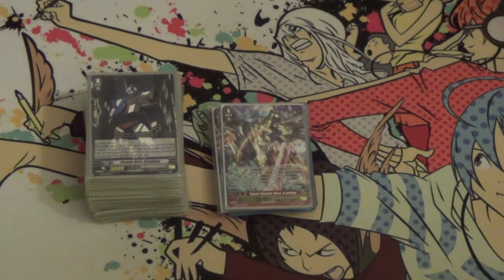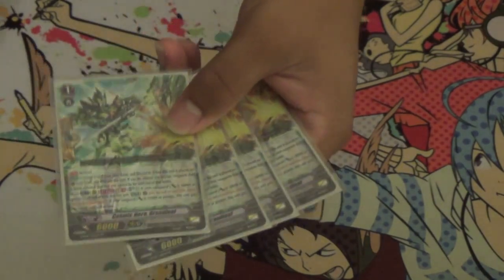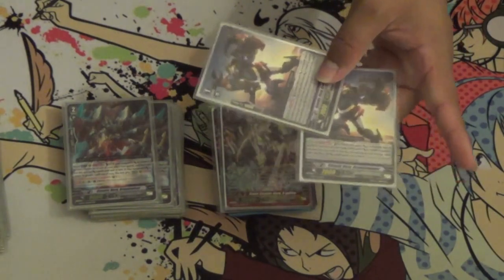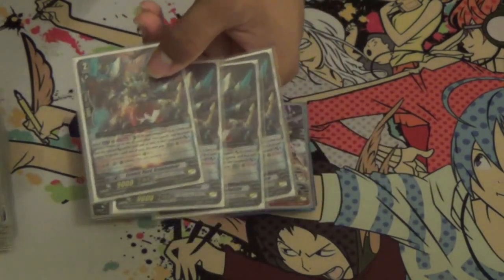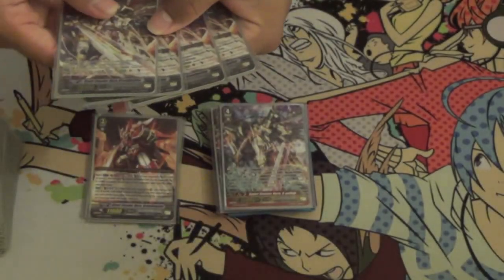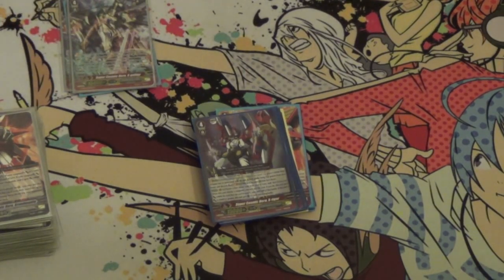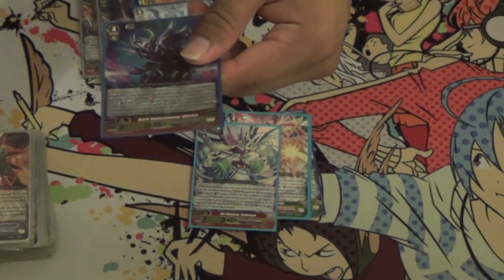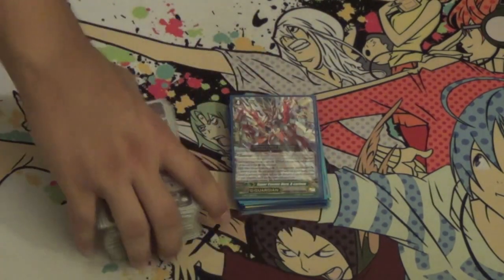[Cardfight!! Vanguard] Cosmic Heroes Deck Profile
Soar forth and burst to greater heights! With the power of justice, Cosmic Heroes takes it's stand in the midst. Dimensional Police has new heroes in it's ranks. With Grandgallop as it's lead, Cosmic Heroes gallop towards unyielding victory! Like robots wielding swords for the power of justice?